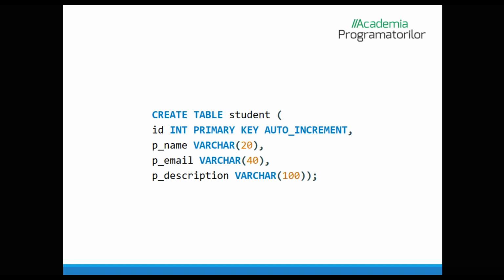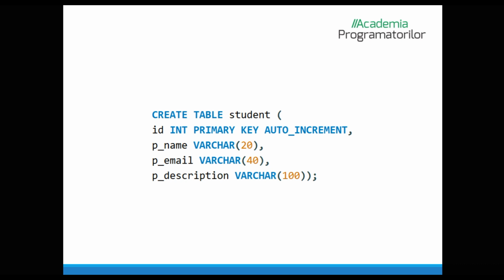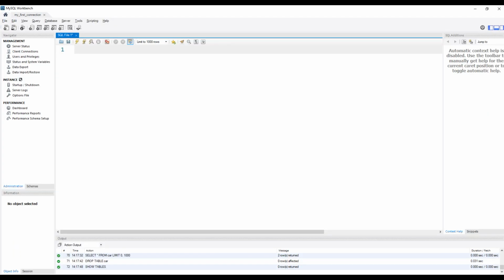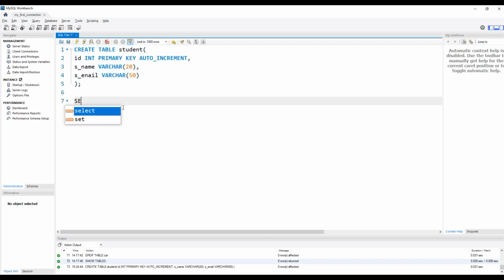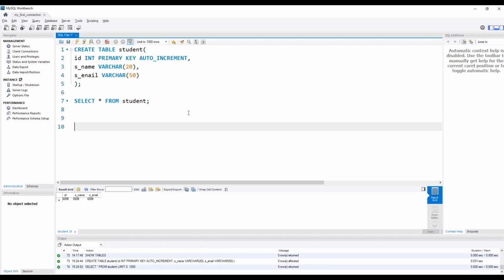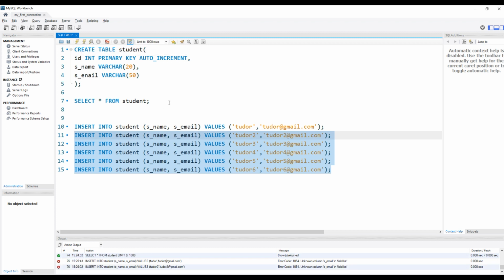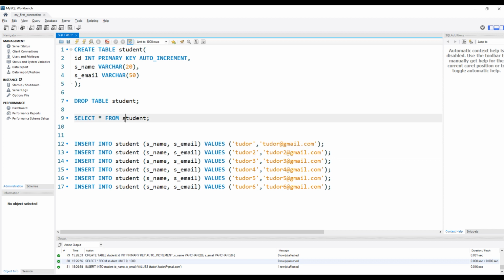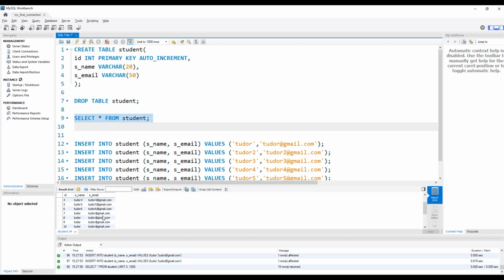MySQL AUTO_INCREMENT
Expert tutorials
Hands-on projects and exercises
24/7 support and community access